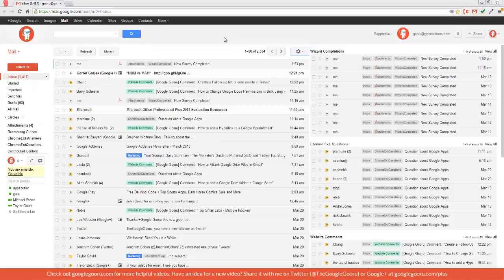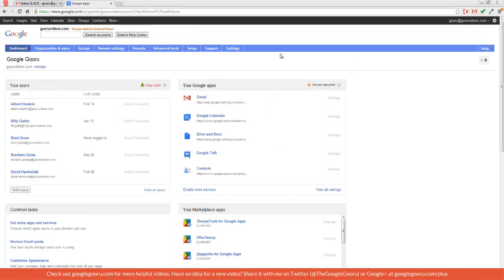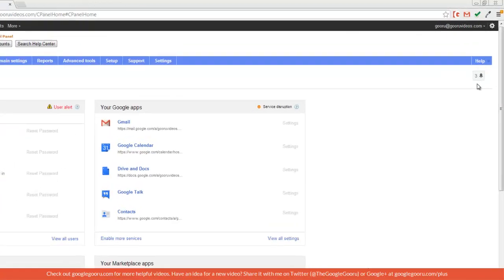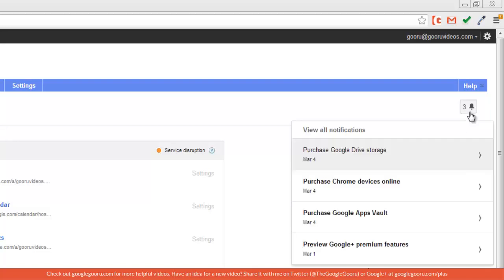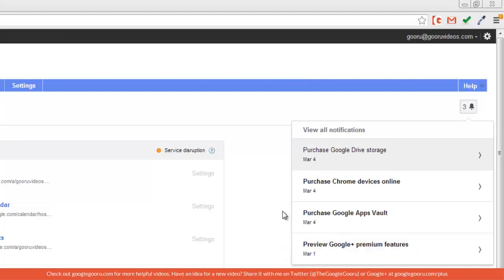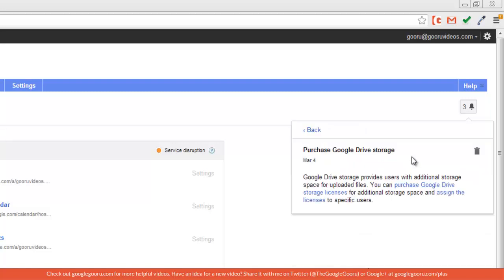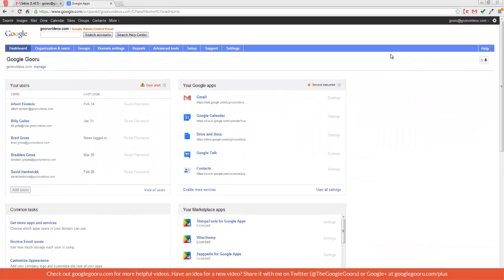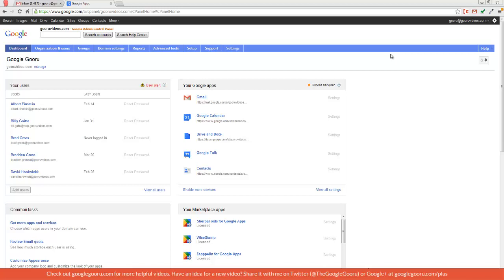New notifications inbox for admin control panel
All admins with Google Apps experience will probably remember the Alerts and Notifications box in the Admin Control Panel. While this was a great source for keeping up with a domain, we think the new Notifications Inbox is a definite improvement.

The Notifications Inbox is very intuitive, to the point that it resembles the Google+ notifications box.

We suggest checking the Inbox periodically to keep up with feature updates and purchasing instructions for various products in the Google Apps suite.